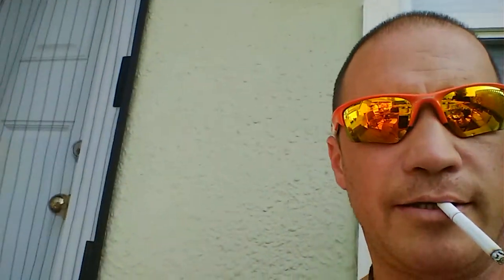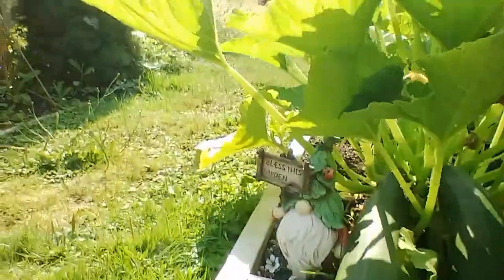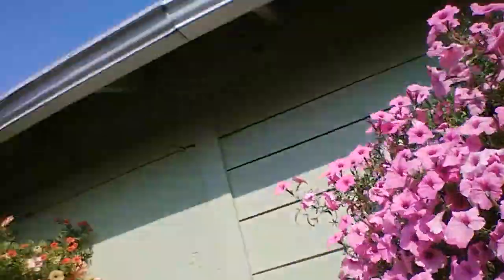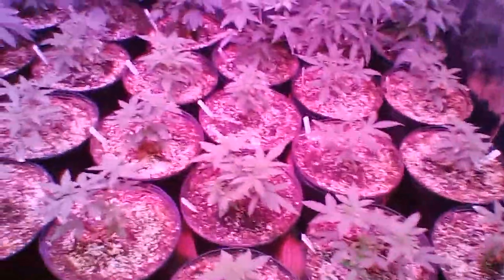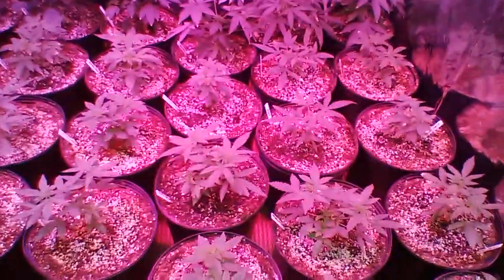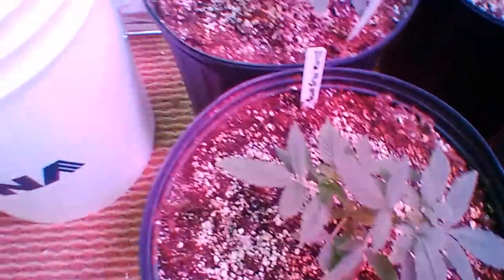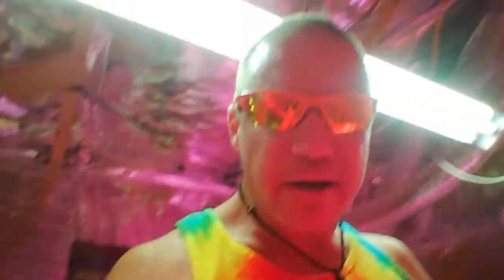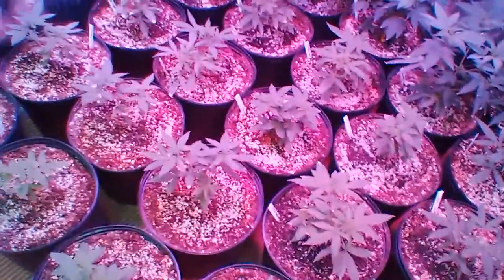Veg Room #1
Just a video in the veg room Sour Jack, Durban Poison, OG Cali Kush, White Widow, Super Silver Haze, Rockstar. I'm growing many strains to see which does best in my environment.